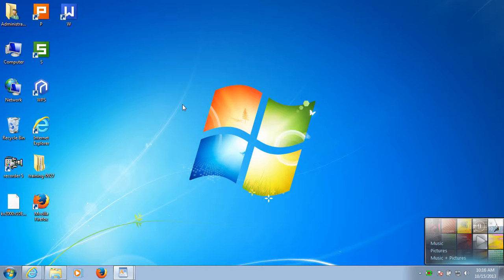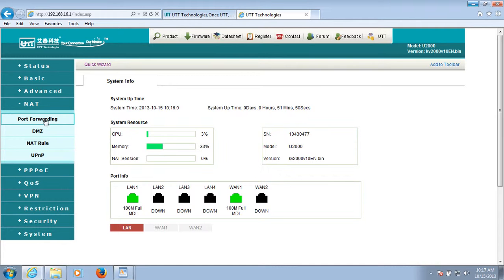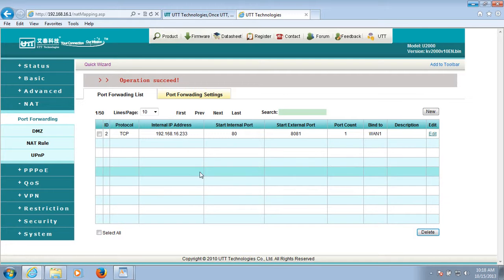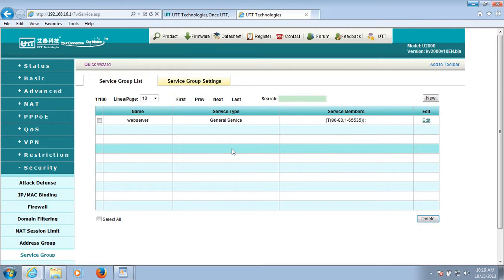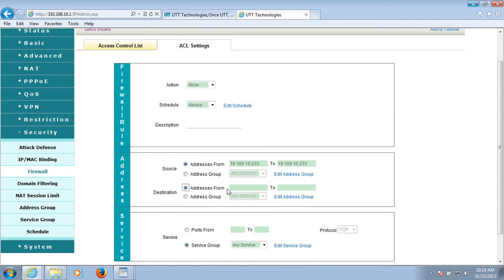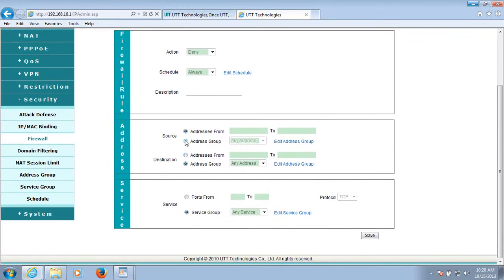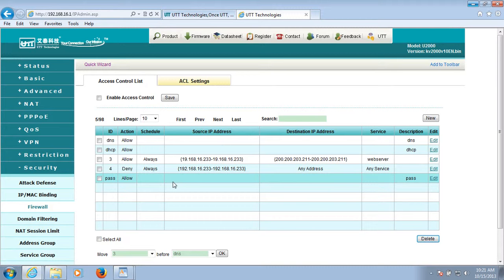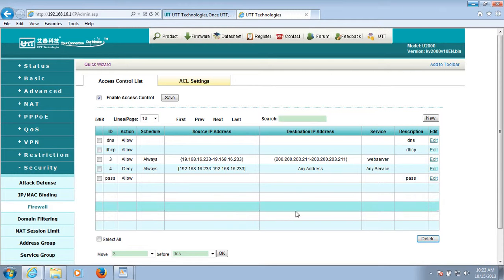How to configure an ACL rule to only allow a public IP tp access the local port?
This video explains how to configure an ACL rule to only allow a public IP tp access the local port. or Email to .